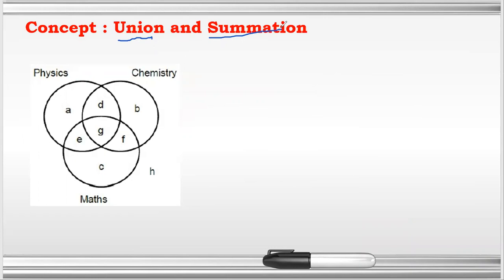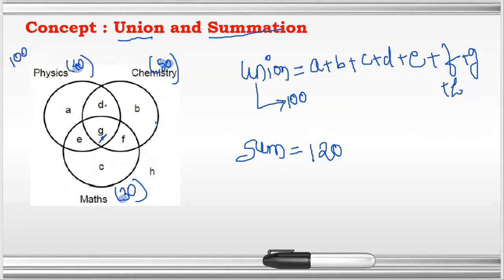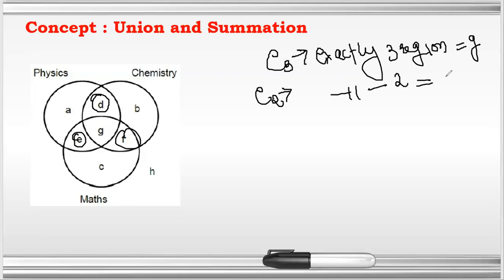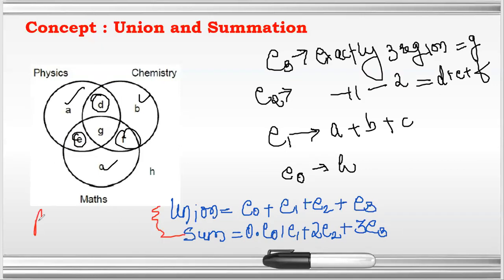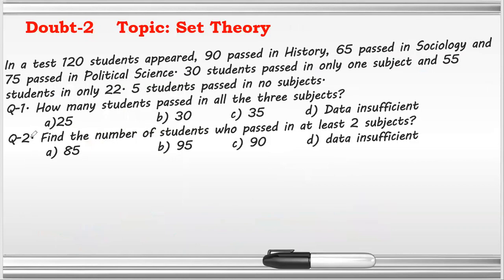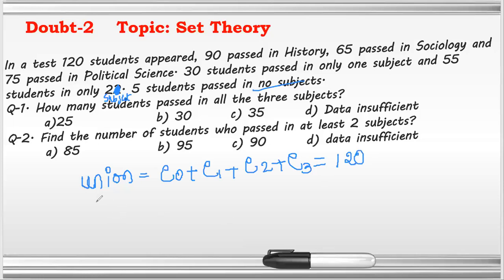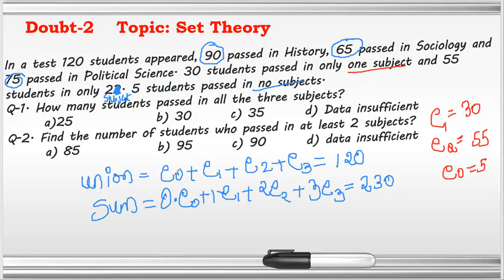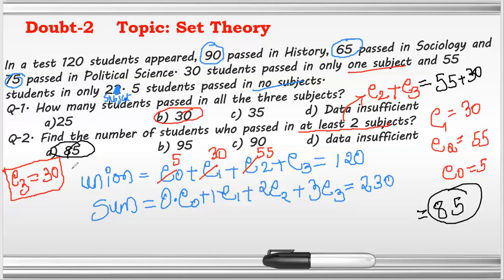Student Doubt-2(Set Theory)